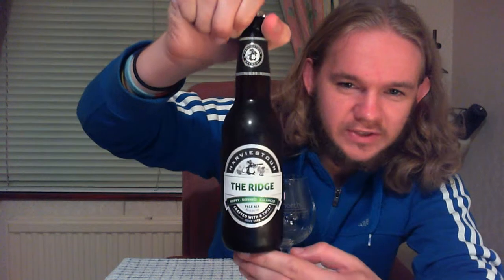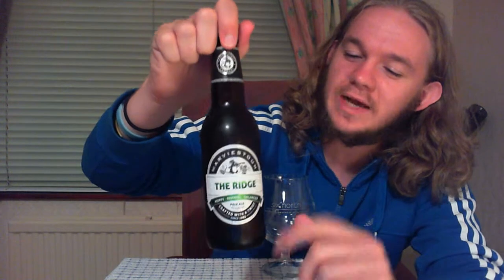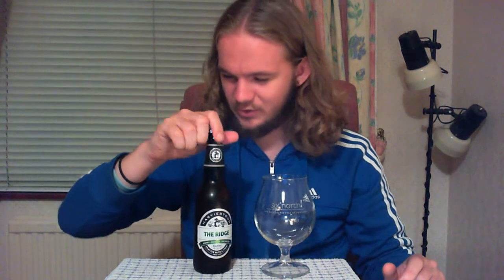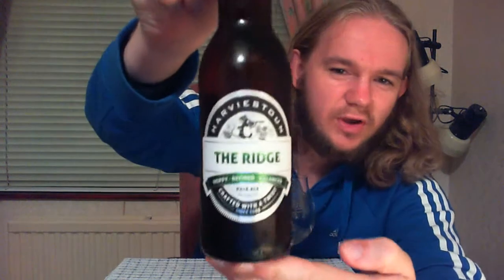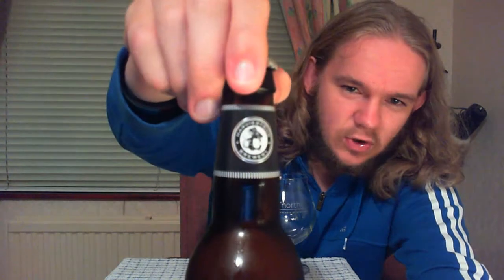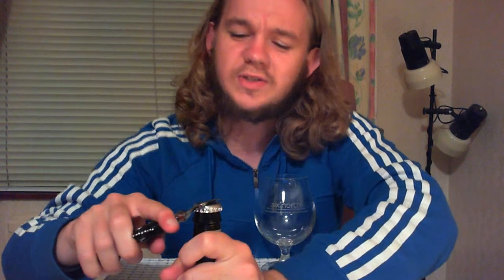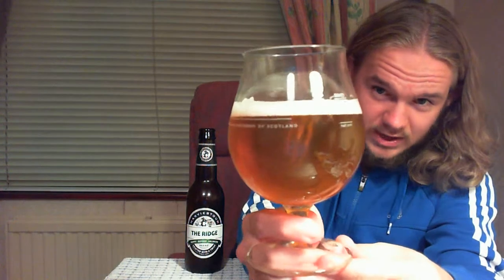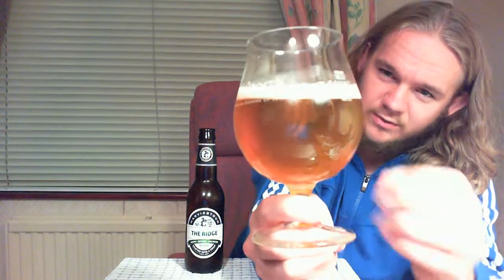Beer Review #263: Harviestoun Brewery - The Ridge (Scotland)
Review of The Ridge, an American Pale Ale with a Scottish Twist, from the Harviestoun Brewery in Alva, Clackmannanshire, Scotland